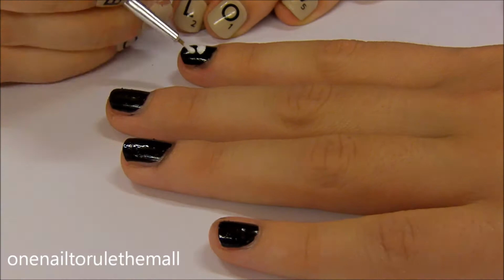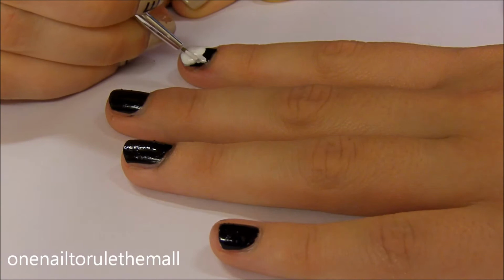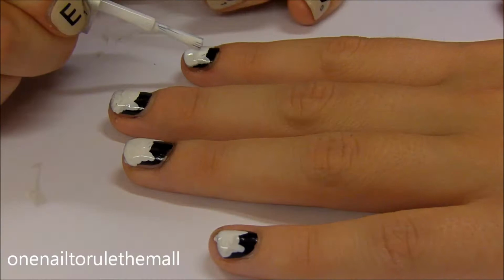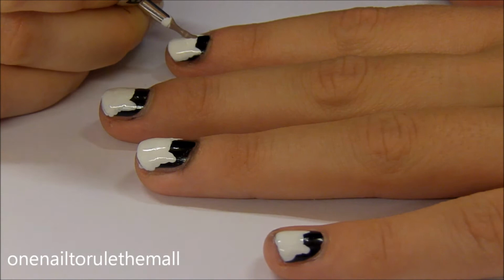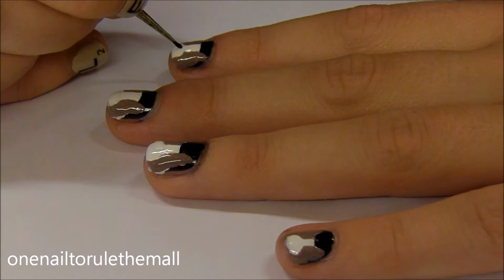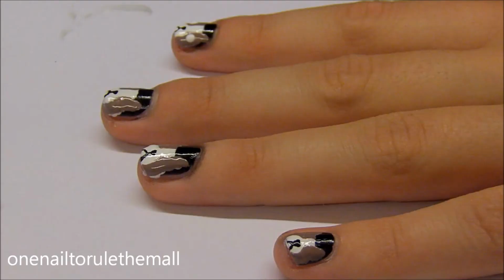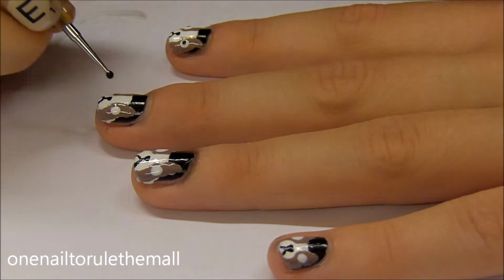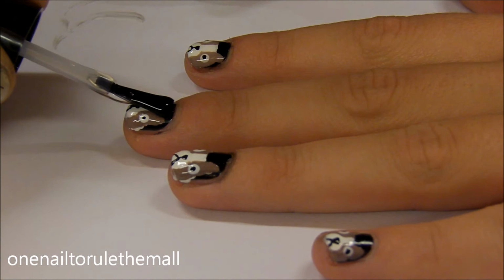Boston Terrier Dog Nail Art Tutorial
Colours used: MASH - Black, MASH - White, Barry M - Mushroom, Seche Vite Top Coat